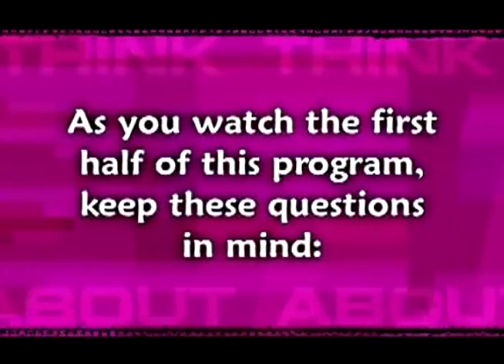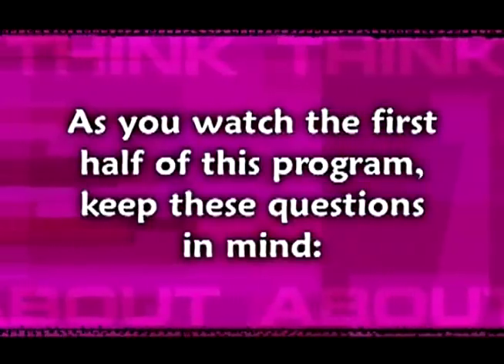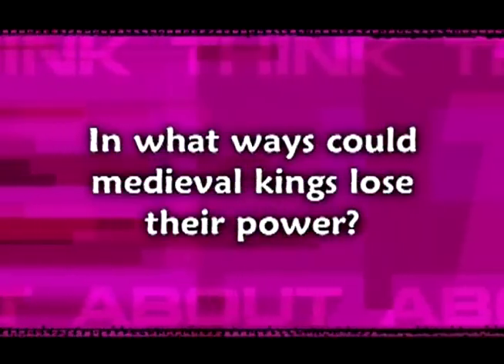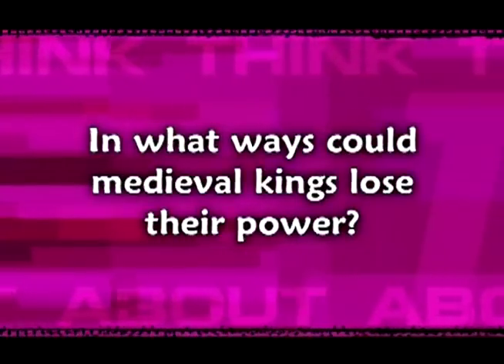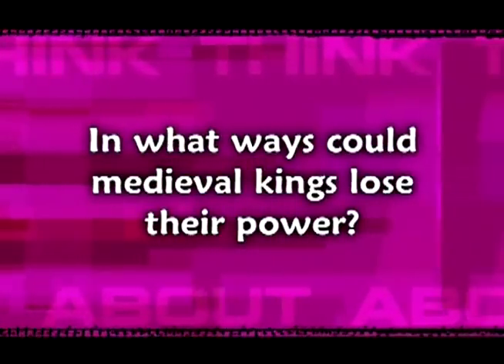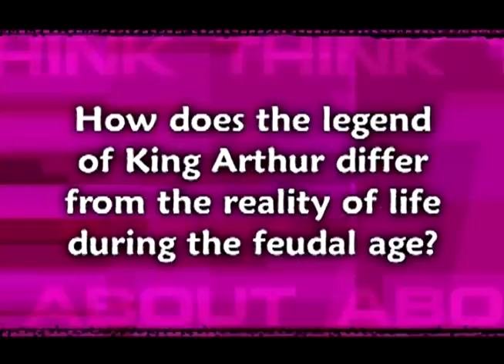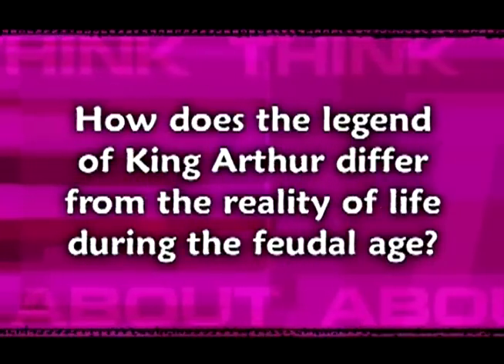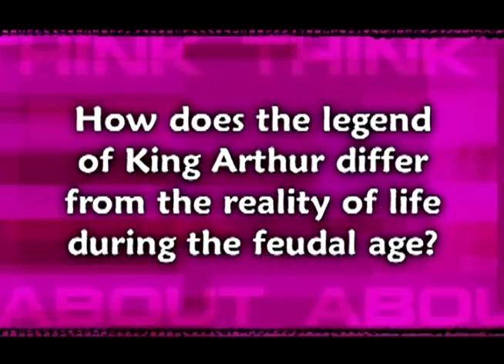Feudal System and Castles at War